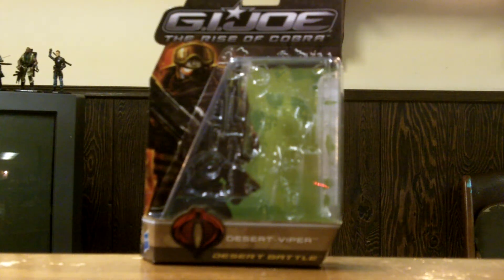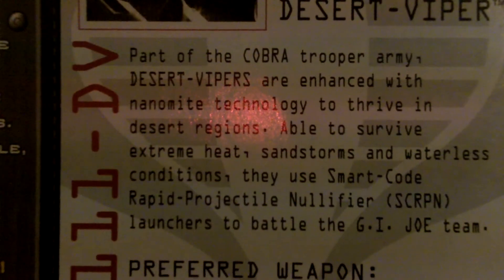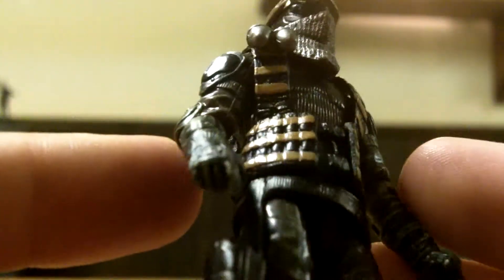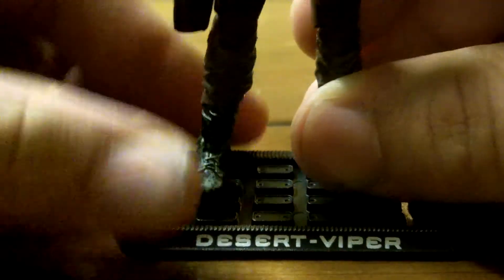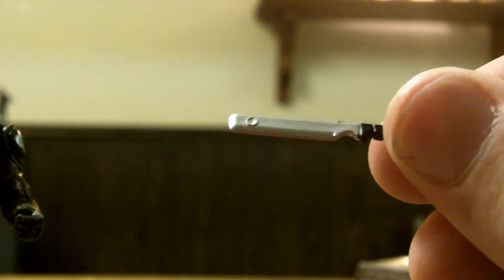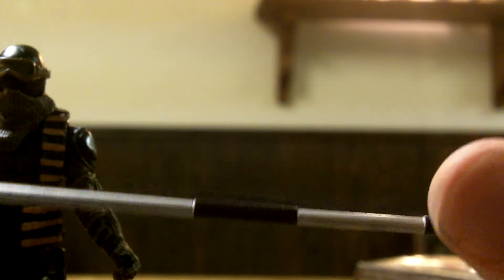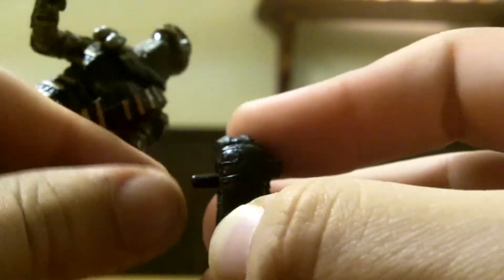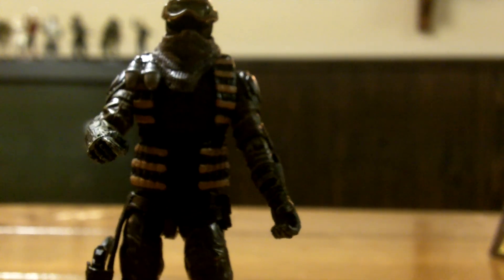GI Joe the Rise of Cobra Desert Ambush Desert-Viper Review (Wave 5).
My favorite of the Wave 5-ers!